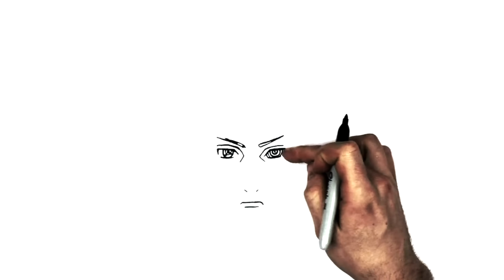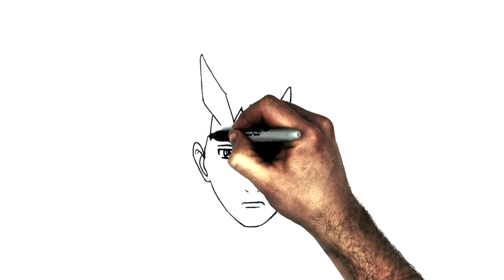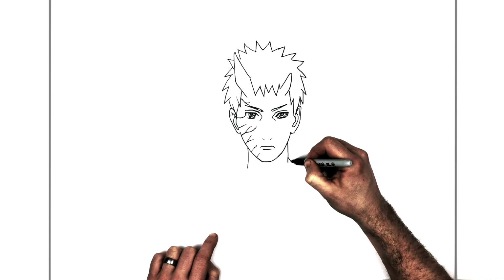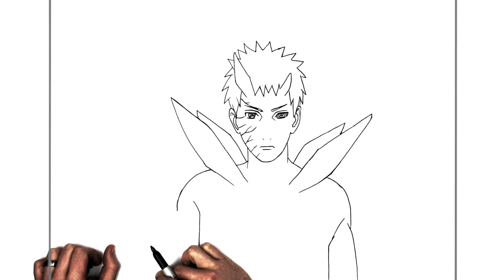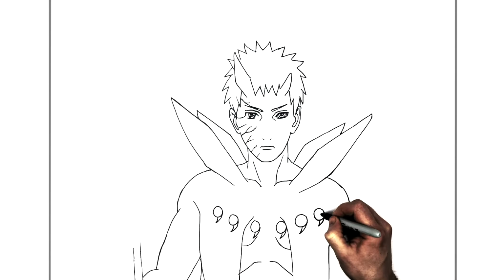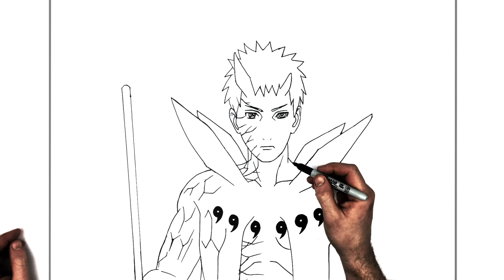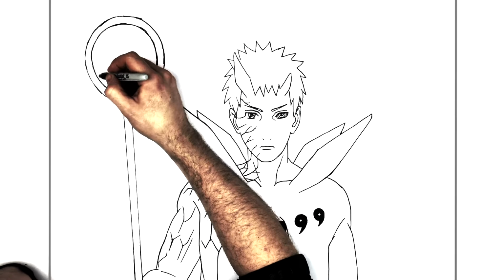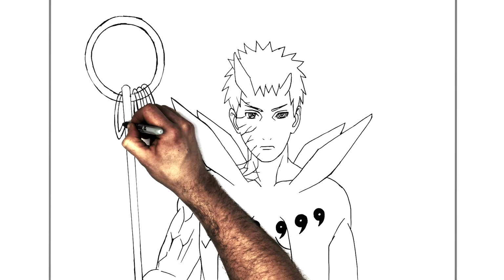How to Draw Obito (Ten Tails Jinchuuriki) | Step By Step | Naruto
Learn How to Draw Obito (Ten Tails Jinchuuriki)  Step By Step From Naruto.